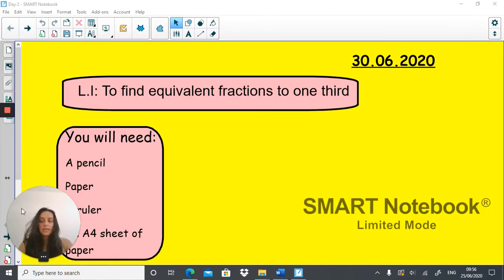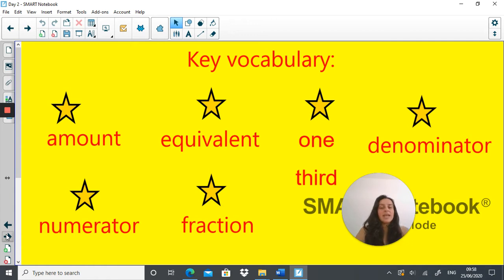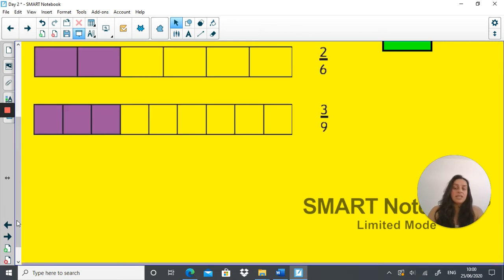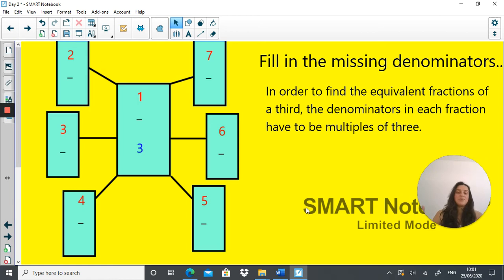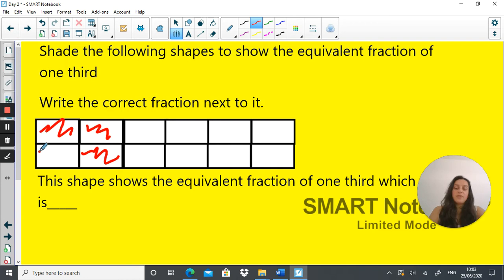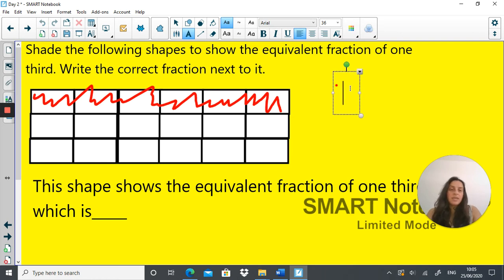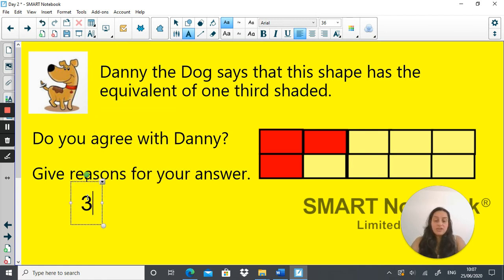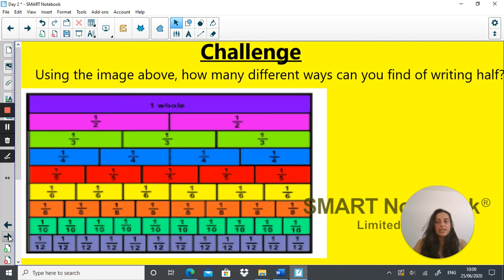30.06.20 Year 3 Maths - Fractions equivalent to one third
Tuesday's Maths lesson for Year 3.